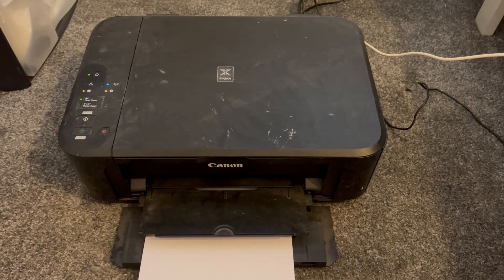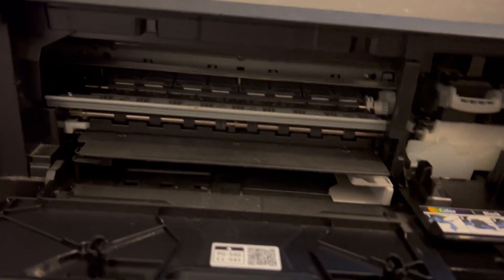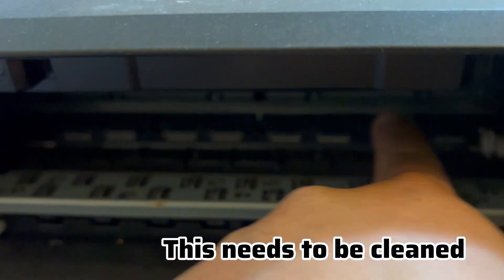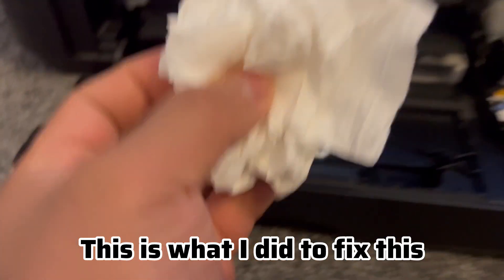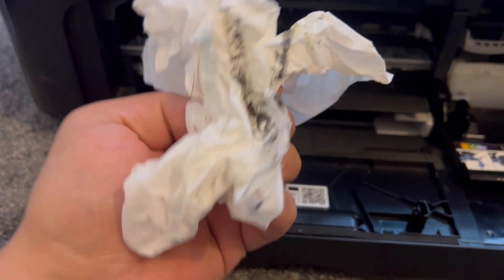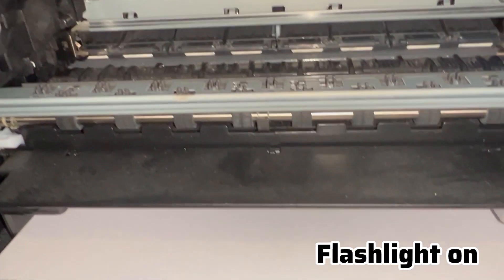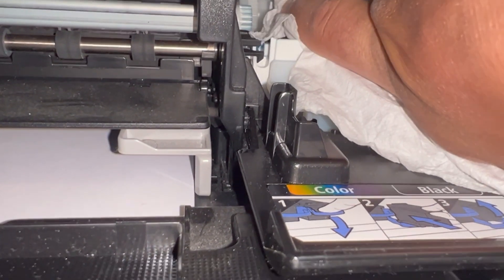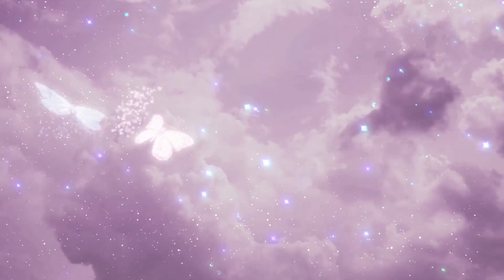FIX Printer Alignment issues→ Ink Printing Blurry/Fuzzy/Smudges/Lines or Faint Text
Welcome to FIXtastic Contents channel

In this troubleshooting video tutorial, you will learn how to fix a common problem with your home printer with good ink levels. The problem is your printer is not printing as it should. You could be experiencing issues with blurry text or images etc and this could be due to your printer head alignment, which needs to be serviced by cleaning the area once in a while.

Note: Troubleshooting software from your printer manufacturer doesn’t always get to the root of the problem. Sometimes you need to get hands on and with the help of this video tutorial, you will learn what to do.

The Printer used in this video tutorial is a Canon Pixma MG 3650S